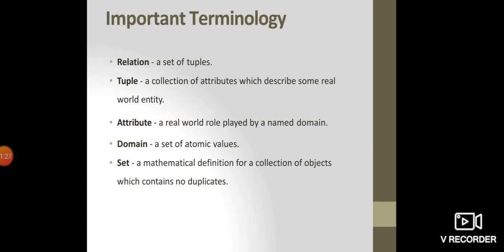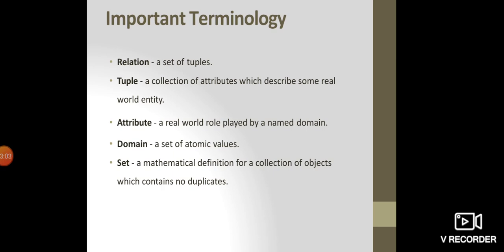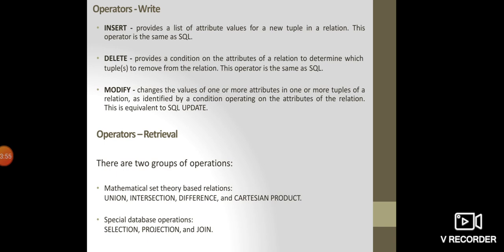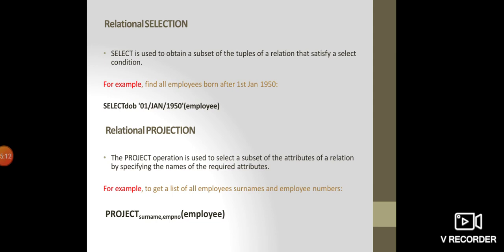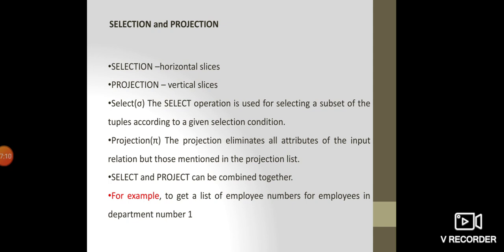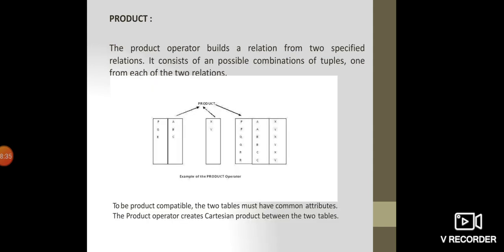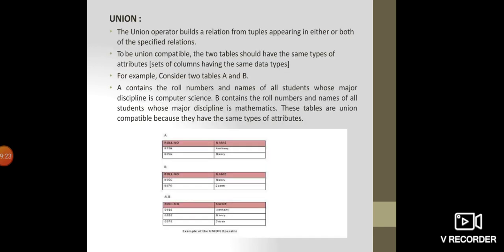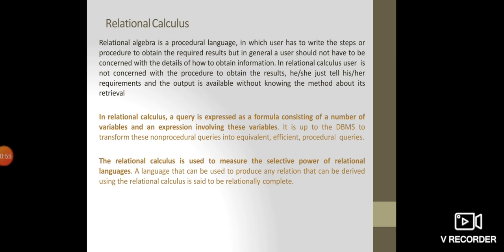Relational Algebra and Relational calculus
RDBMS- Theoretical Relational languages and its operations.